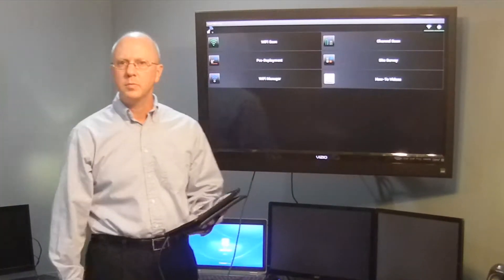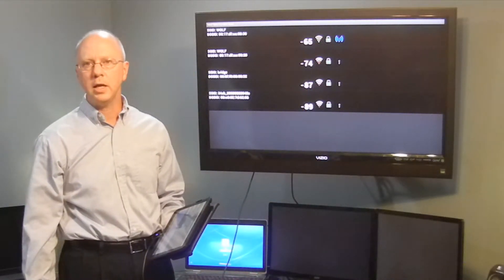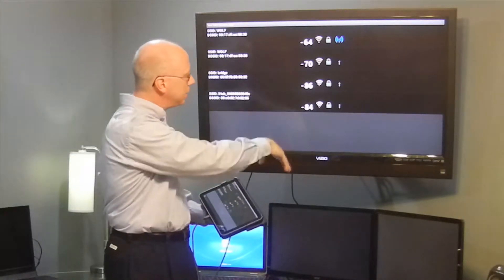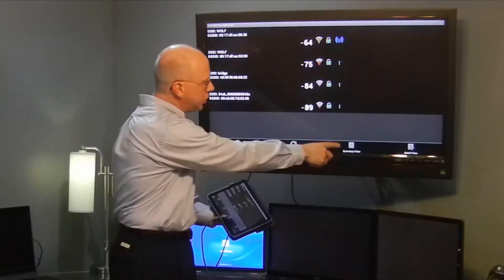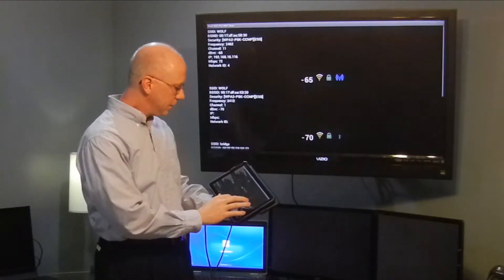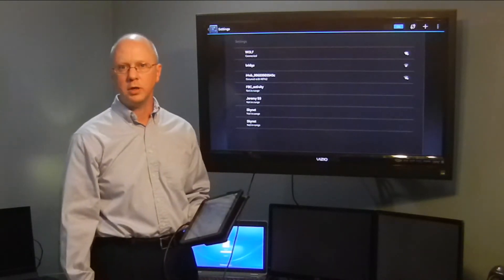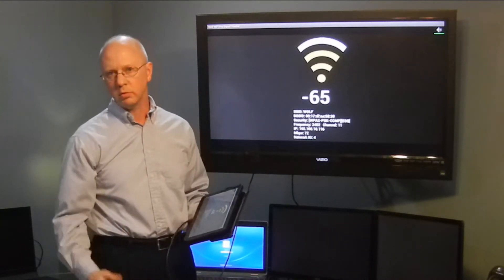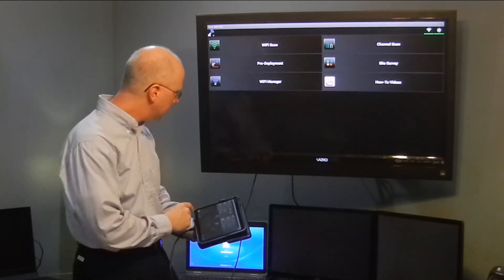WiFi Scanner Tool : Wolf WiFi Pro 2.0 How To Series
Wolf WiFi Pro is an enterprise class accurate wireless toolkit for wireless professionals. Wolf WiFi Pro goes far beyond just searching for WiFi networks, now you can perform full site surveys, import your own floor plans, and create heat maps, channel maps, AP edge views and more. Use filters to identify Open, WEP, Ad Hoc and secure networks. Monitor active 802.11 a/b/g/n channels to identify congestion. Device WiFi management. Network icon library allows you to place icons on your floor plan to identify location of network equipment.